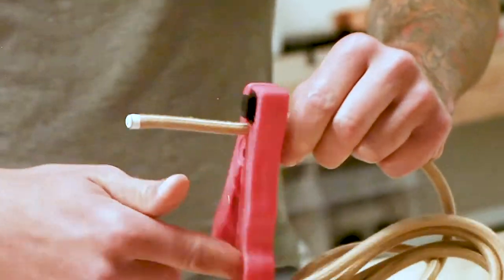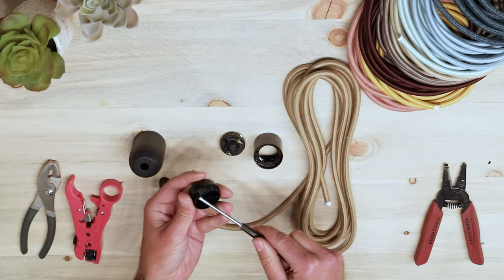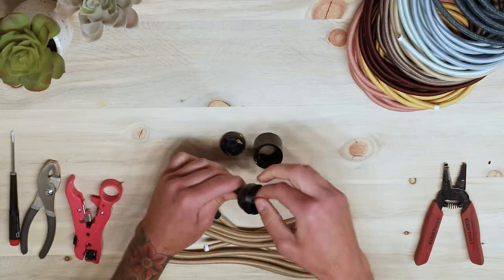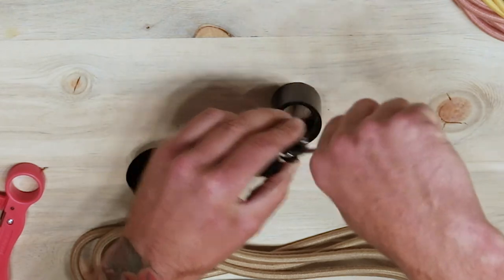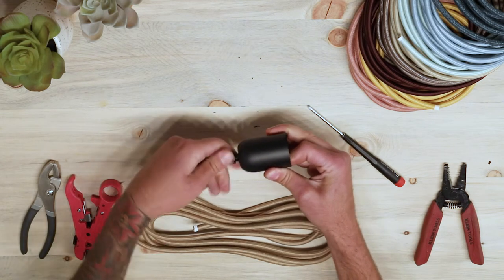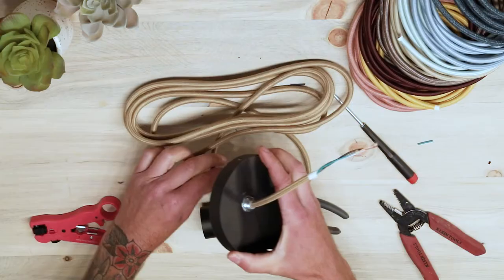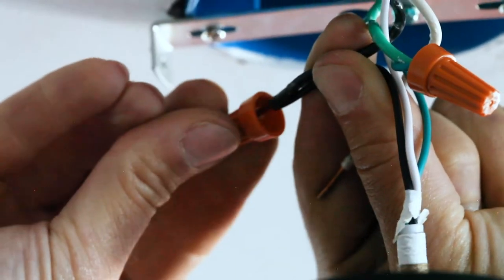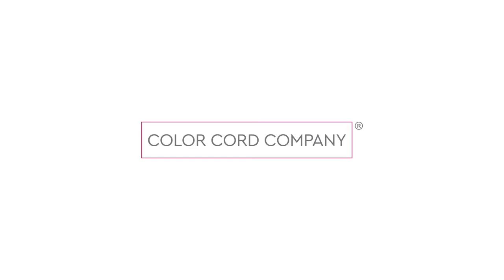What the FAQ? : How Do I Wire a Single Port Ceiling Pendant?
Wiring and installing a single port ceiling pendant to your junction box is now that much easier after watching this handy-dandy build and installation video!

You'll need these DIY Lamp parts to assemble your ceiling pendant:

DIY Cloth Covered Wire
Basic Socket
Cord Grip
Ceiling Canopy
Socket Cover (optional)
Color Cord 3000 (optional)
STEP 1: Cut and strip your cloth covered wire using your Color Cord 3000 or other wire stripping tool.

STEP 2: Slide the top of the cord grip and socket cover onto the cloth covered wire.

STEP 3: Feed the conductor wires through the top of the socket cap and insert the green ground wire into the ground insert on the socket cap.  Tighten the ground set screw.

STEP 4: Loosen the terminal screws on the terminal plate and insert the black positive wire into the gold screw hole and the white negative wire into the silver screw hole.  Tighten down the screws for a secure fit.

STEP 5: Thread the socket body onto the socket cap until it locks.  PLEASE NOTE: DO NOT twist the socket body onto the cap with terminal inside BEFORE wiring!  These are self locking sockets and you will not be able to get it back open after twisting together.

STEP 6: (optional) Slide the socket cover over the socket.

STEP 7: Slide the top of the cord grip to the male portion of the cord grip and thread it on until fully tightened.  You may need a wrench or pliers to get it completely secured.

YOU DID IT!  Now it's time to install your ceiling pendant!

Your single port ceiling pendant can be installed in 5 easy steps:

STEP 1: TURN OFF Light Switch and Breaker!  The last thing you need is to get zapped by the conductor wires coming from an active junction box. So long as you start with step, this entire process shouldn't cause pain (we hope)!

STEP 2: Attach the canopy mounting plate to your junction box using the provided screws.

STEP 3: Twist together the corresponding conductor wires from the fixture to the junction box wires.  Black to Black Positive, White to White Negative and Green Ground to Bare Copper Ground.  More often than not, the ground wire in your junction box will be a bare copper.  Secure each of these using wire nuts, then wrap them with electrical tape to prevent them from moving/slipping.

STEP 4: Push all wires up in to junction box and secure your ceiling canopy to the mounting plate with the provided canopy screws.

STEP 5:  This is our favorite step by far! Add light bulbs, flip your breaker and light switch back on, and enjoy!

You will also need to track down the following tools to complete this installation:

Screw Driver
Masking Tape
Wrench/Pliers
Wire Stripper
It really is that easy! Be sure to tag us in your photos of the new single port ceiling pendant that is lighting up your world!